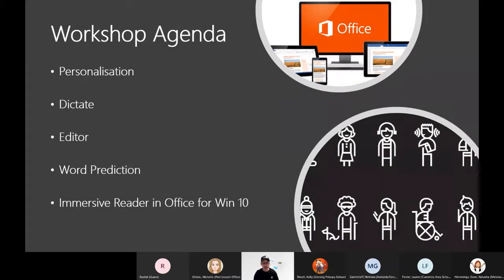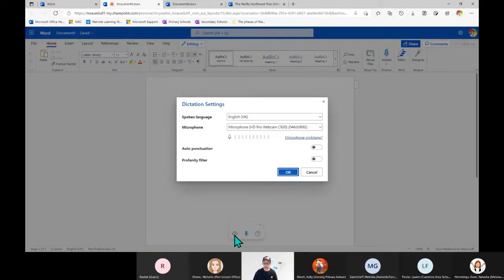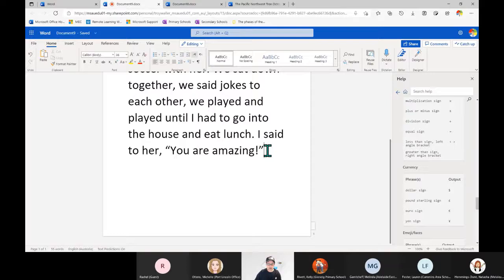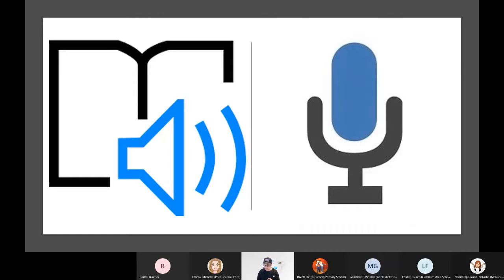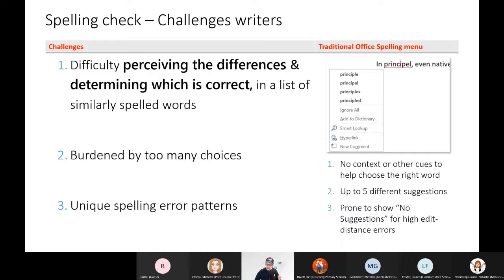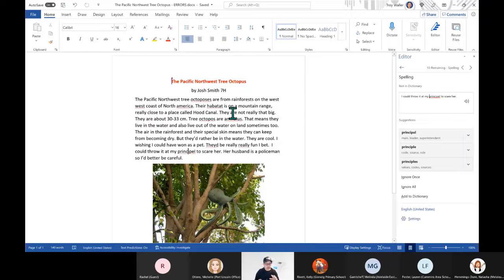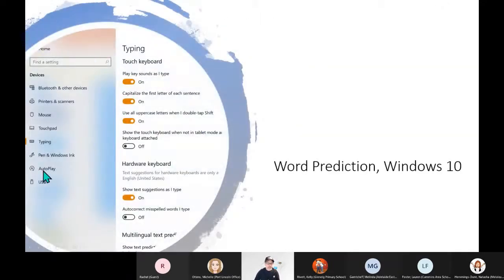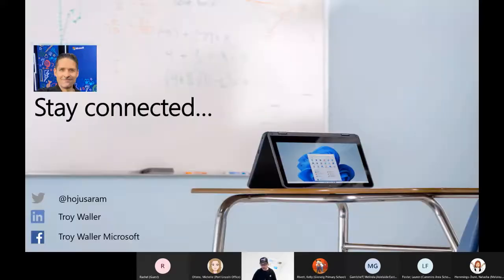Writing support with Microsoft tools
In this workshop you will learn how Microsoft tools can personalise writing instruction.

Discover how tools like Dictate, Immersive Reader, Editor and Word Prediction help students read and hear text.

Students can also revise and edit text using their voice. Microsoft tools are a powerful addition in any classroom setting.